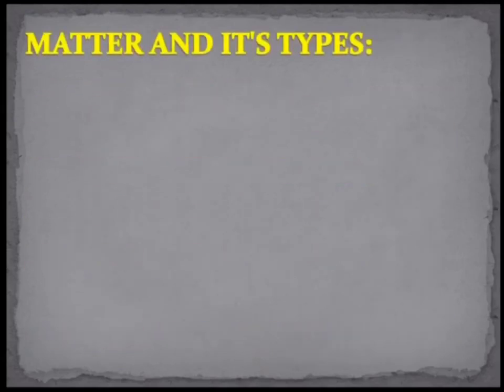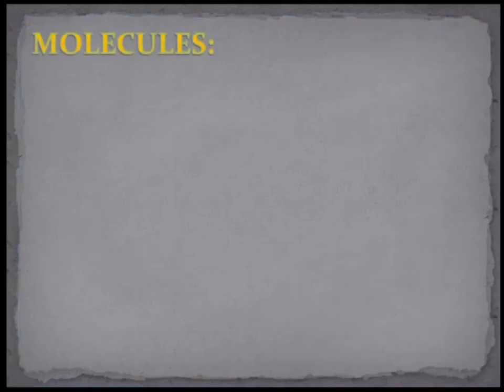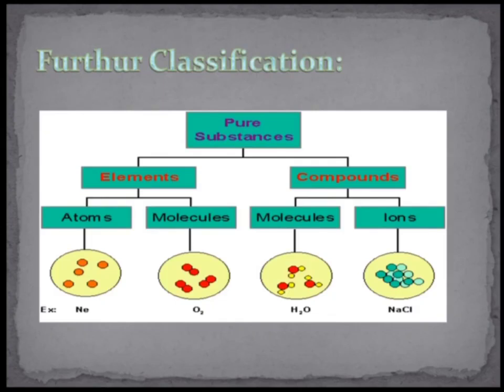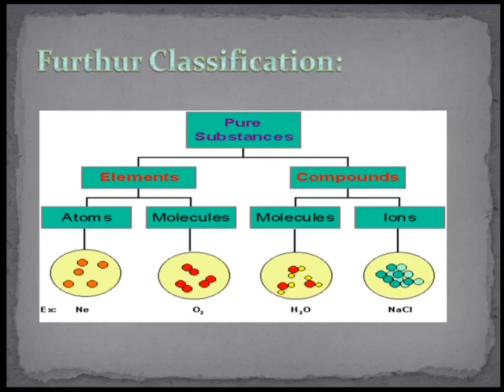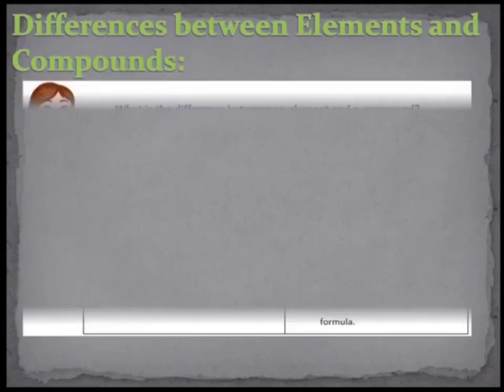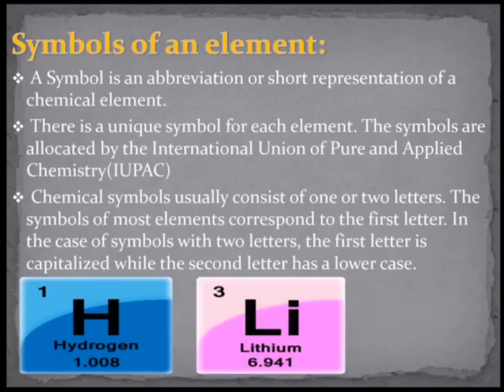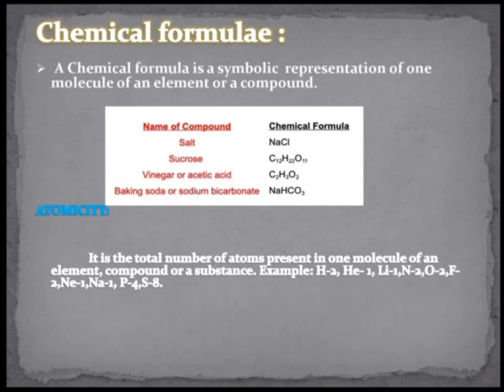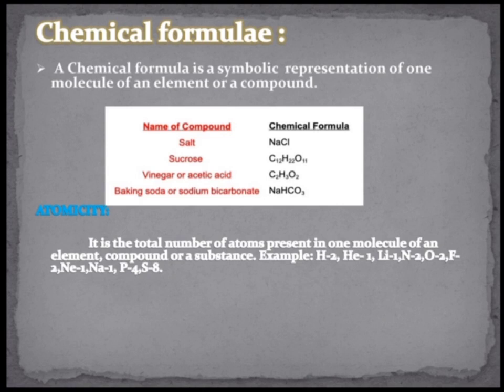Matter around us